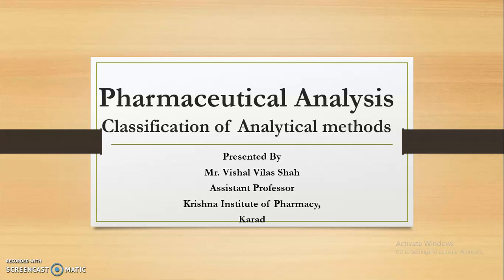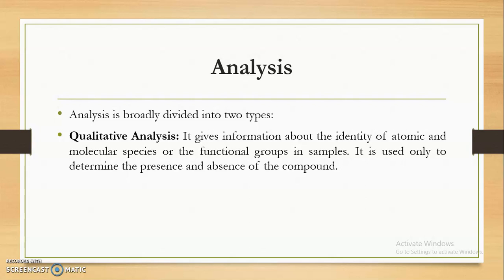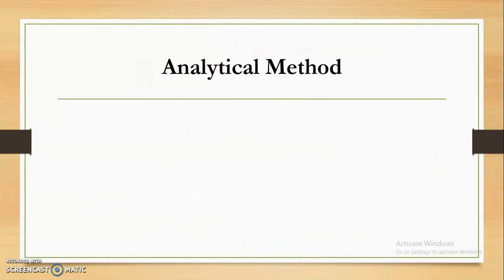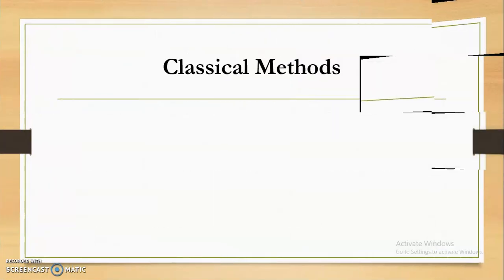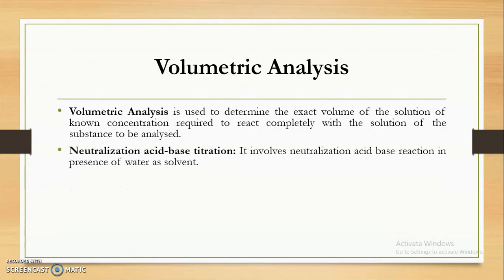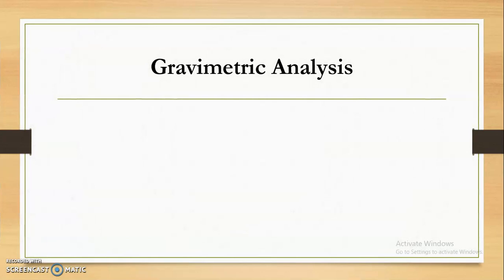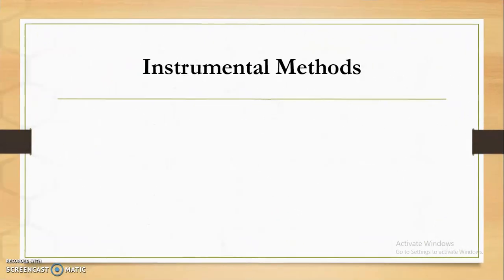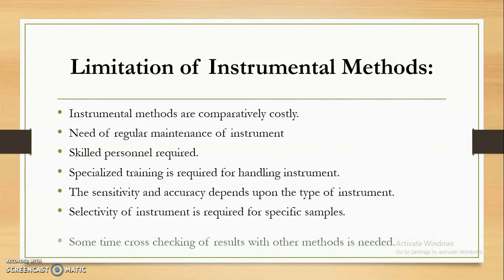Types of Analytical methods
This video describes the classification of different analytical methods